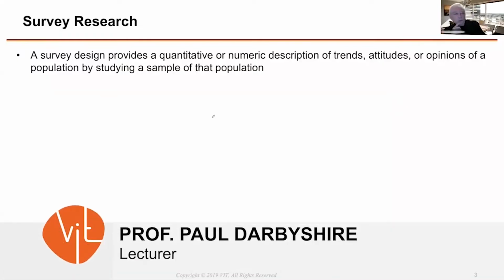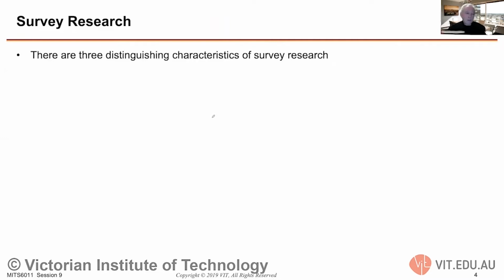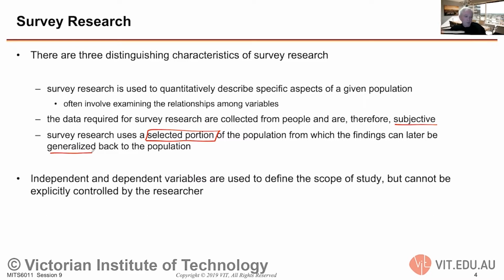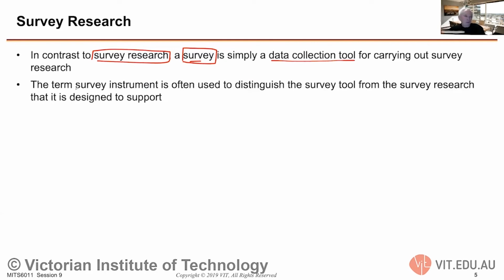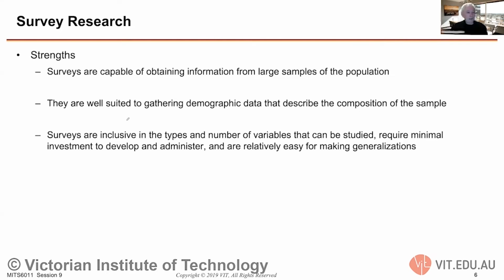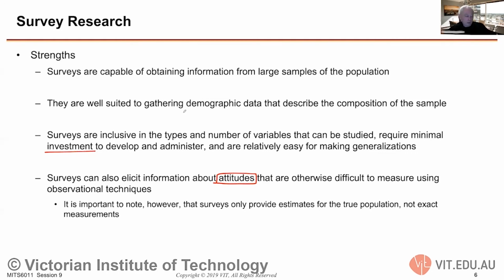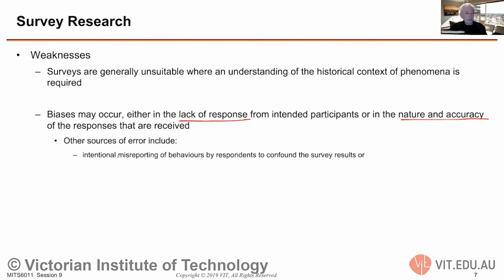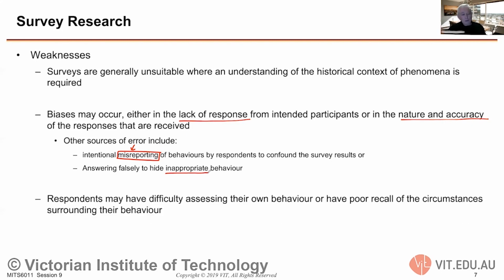An introduction to survey research Strengths and weaknesses | PROF. PAUL DARBYSHIRE